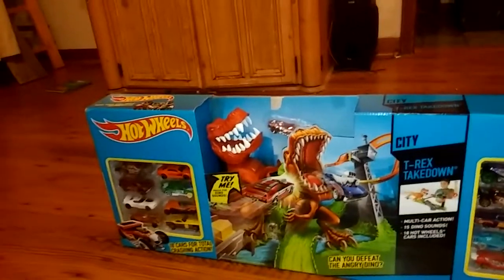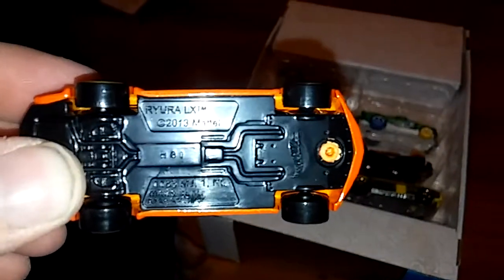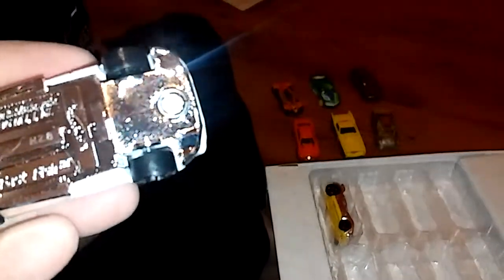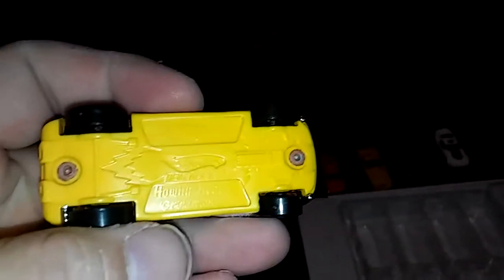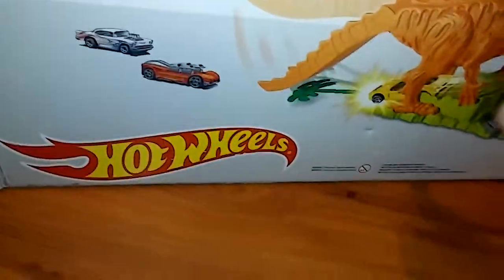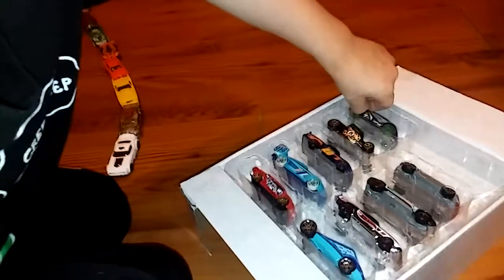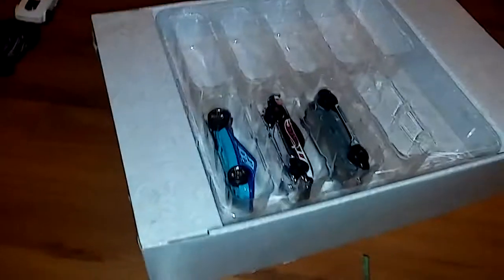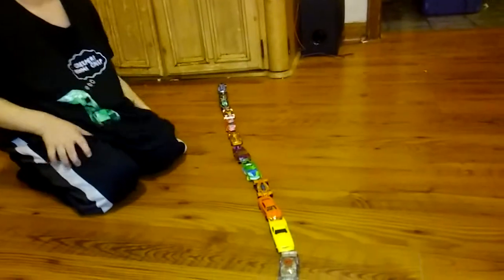Jonah unboxing Hot Wheels T-Rex takedown part 1(1)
Jonah received this fantastic Hot Wheels play set for Christmas and wanted to do his own unboxing video. This video shows the 18 different Hot Wheels he received with thr set.